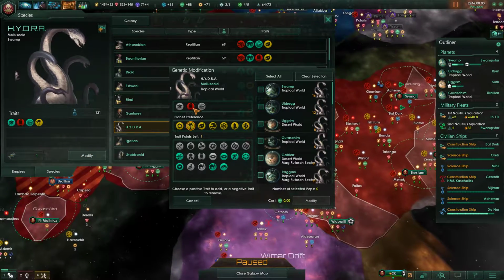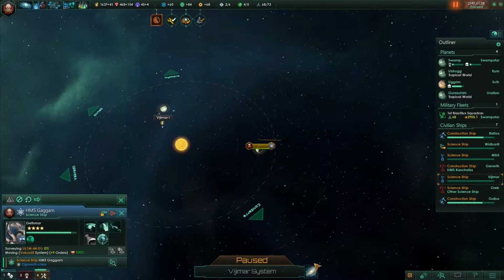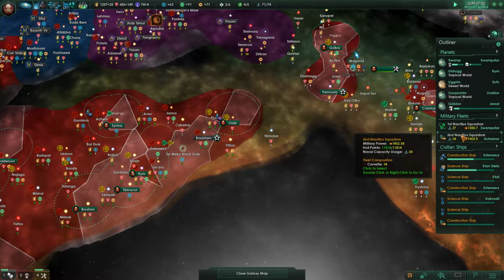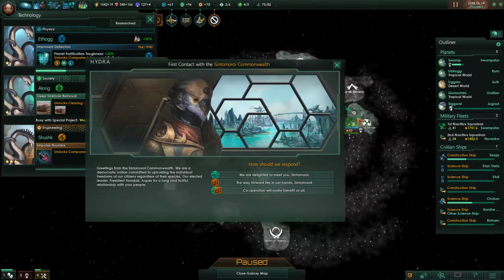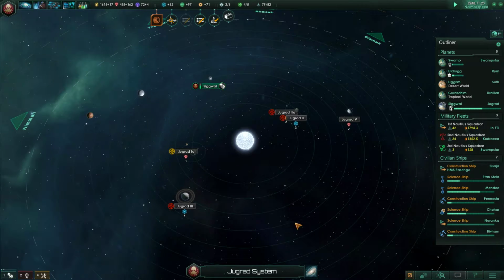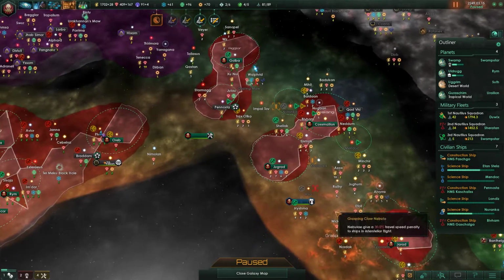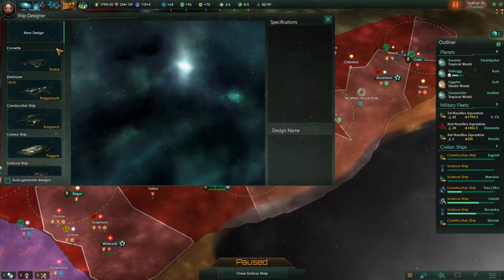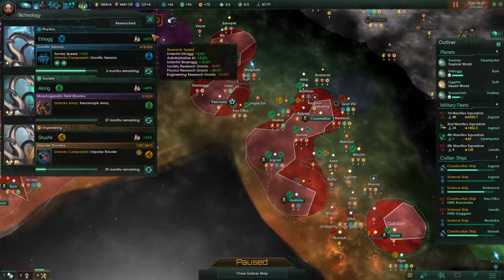Stellaris - Hydra - Insane 14